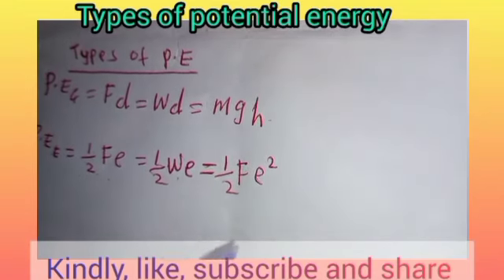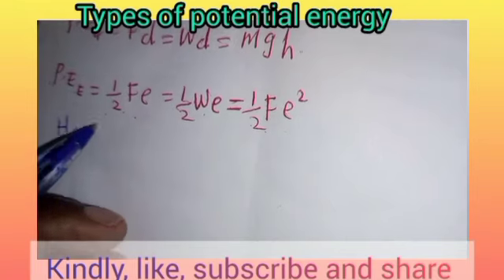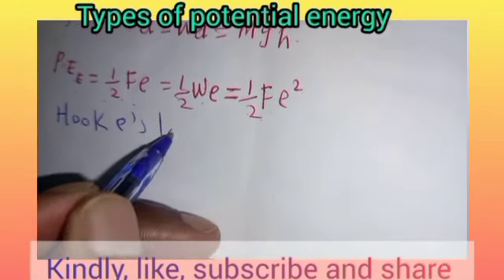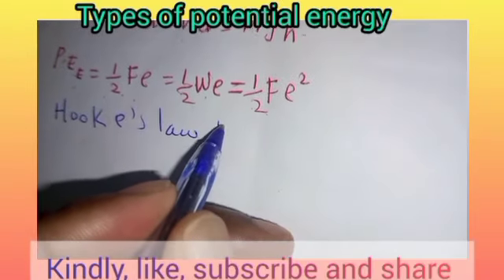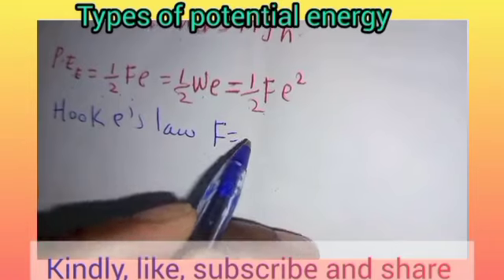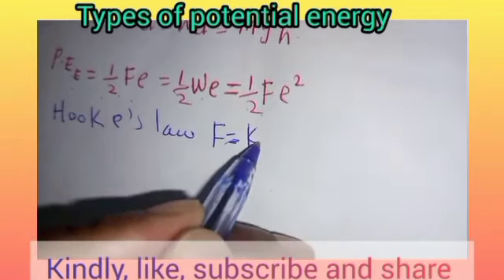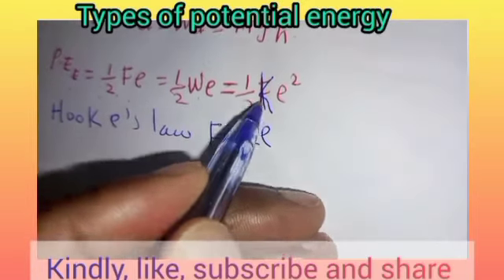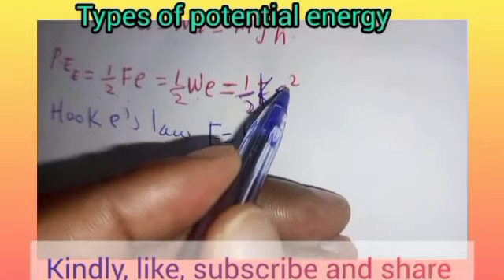Potential energy. Types of potential energy . The elastic a d gravitational